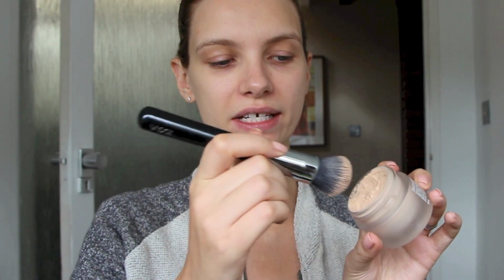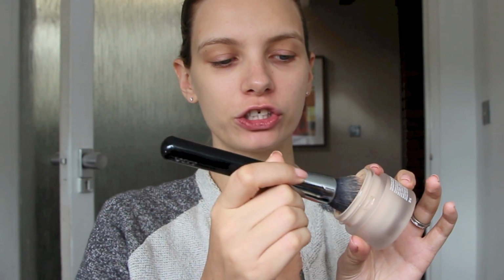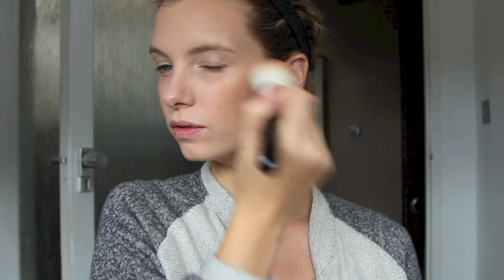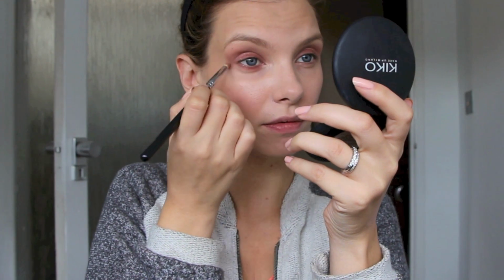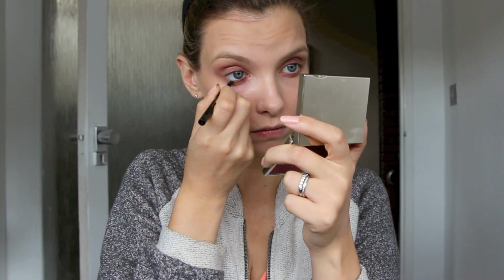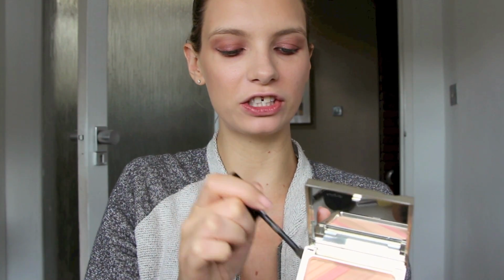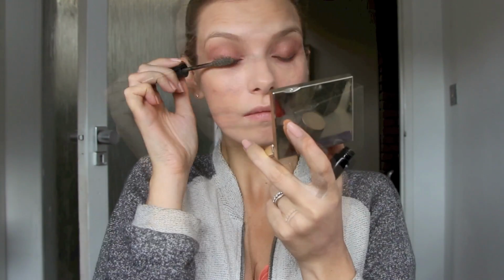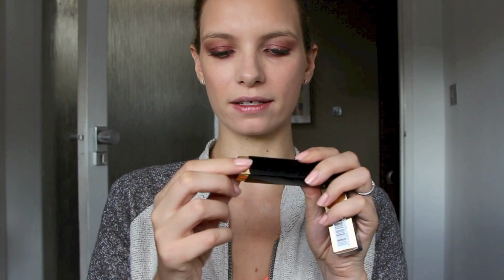Makeup Look with the Best Autumn/Fall Eyeshadow! | A Model Recommends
Hi everyone! This is a scheduled video - I am moving house and have no internet so I most likely WON'T be able to answer comments and questions for a week or so! Sorry - I will look forward to catching up once I'm re-connected to the world.
Ruth xx

Products Used are Below!

KIKO Bronzer Shade 100

Autograph Eyeshadow Mousse in Russet